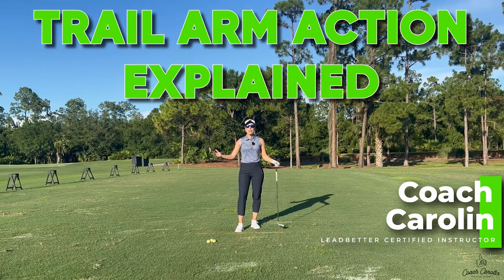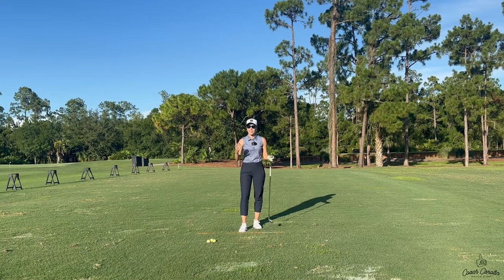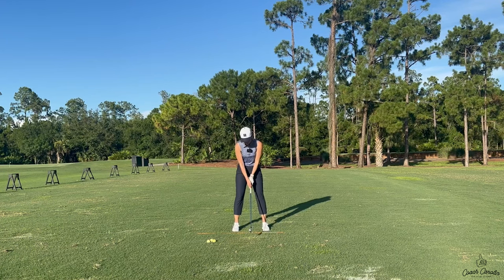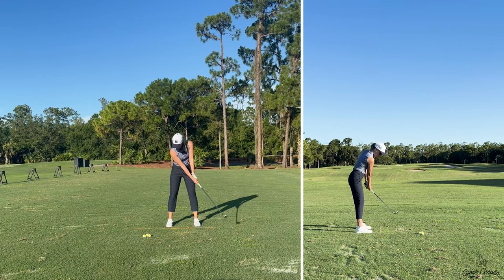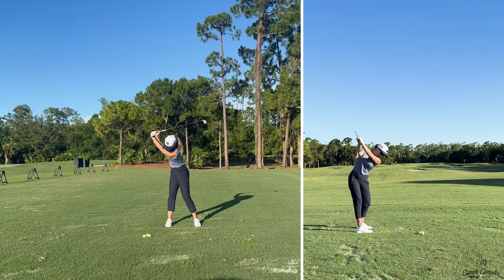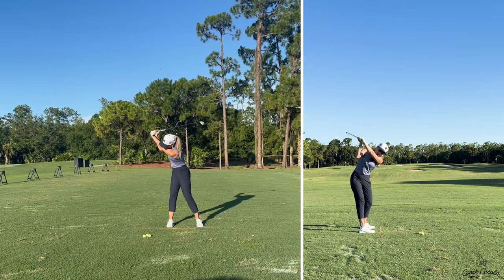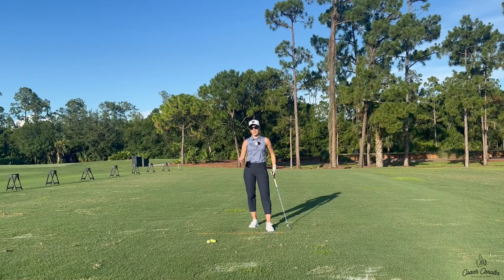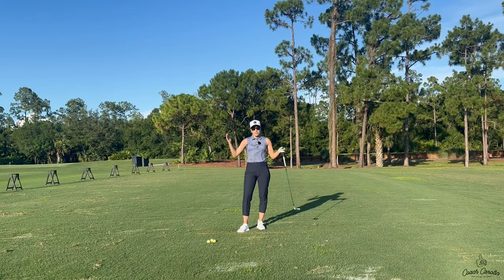4 SIMPLE Steps to the PERFECT Backswing!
Are you struggling with your backswing? Feel like it's a big, intimidating motion that's hard to master? Well, fear not! In this video, I'm going to break down the backswing into four simple, easy-to-follow steps that anyone can master.

As a former professional tour player and now your go-to golf coach, I'm here to make your golf journey smoother and more enjoyable. Whether you're a beginner or an experienced golfer, these four backswing secrets will help you achieve a more consistent, powerful, and effective swing.

What You'll Learn:
- One-Piece Takeaway: The foundation of a solid backswing.
- Wrist Hinge: Creating the right angles for maximum power.
- Arm Fold: How and when to fold your trail arm.
- Shoulder Turn: The key to coiling and storing energy for your downswing.

By breaking down the backswing into these manageable phases, you'll find it much easier to master and improve your overall swing. Plus, I'll share some insider tips and drills to help you practice and perfect each step.

For a deeper dive into the sections I am outlining here, make sure to watch these Videos: